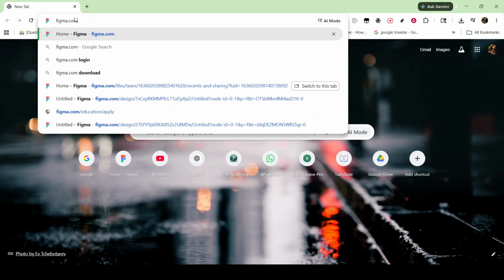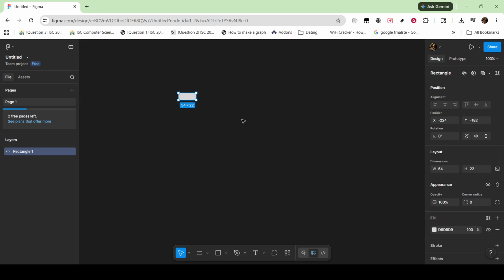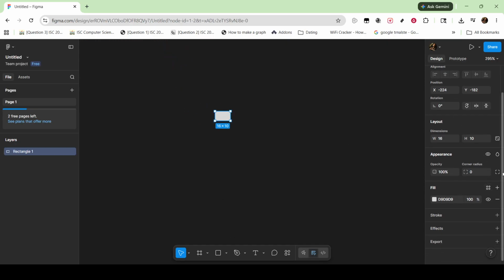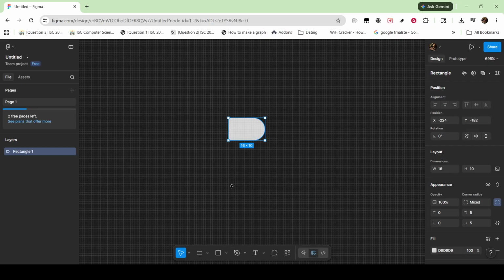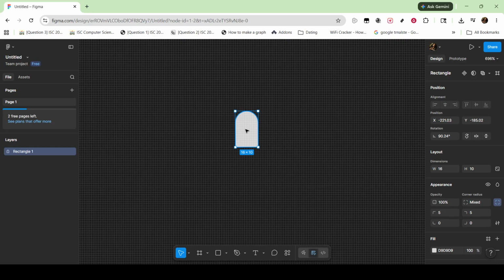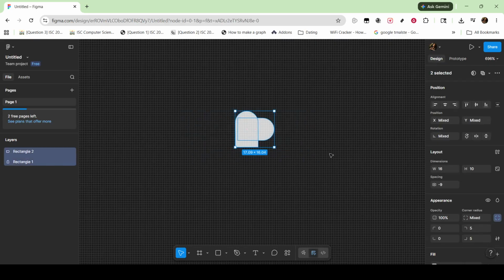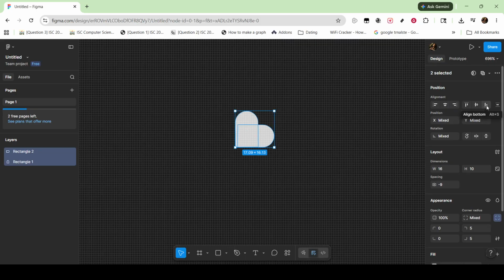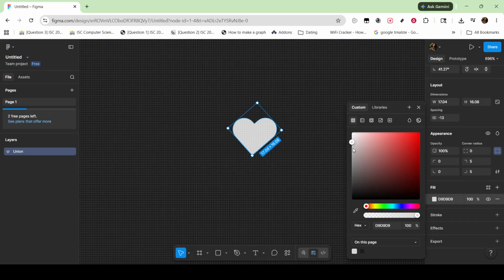How to Create Heart in Figma (Step By Step) (2026 Guide)